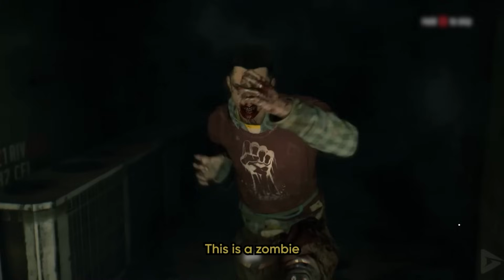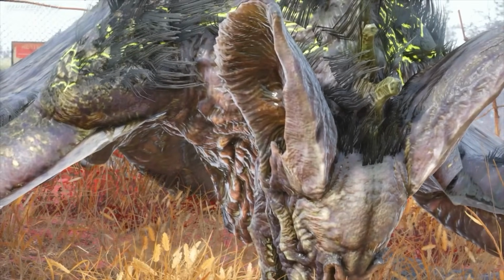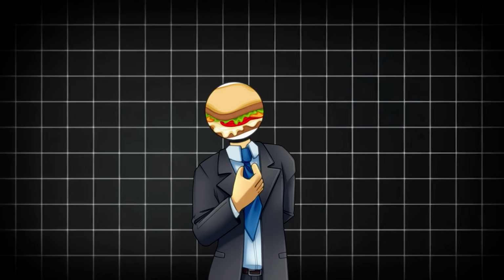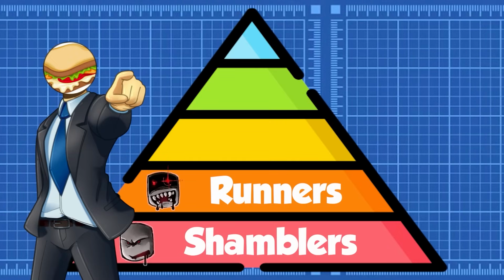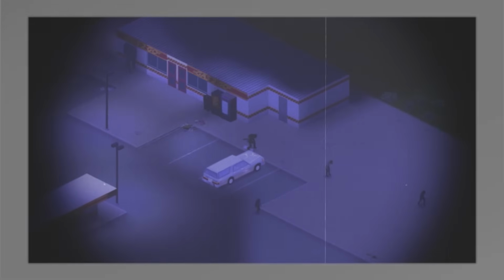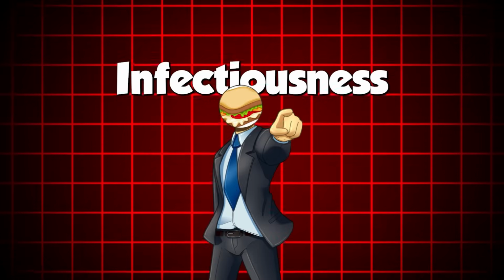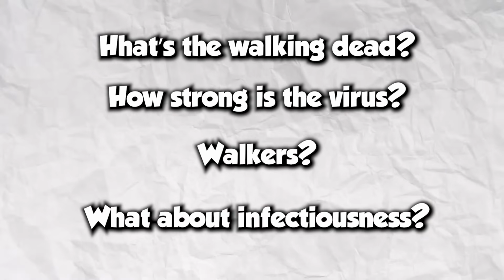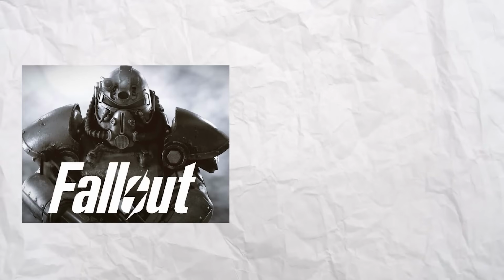Which Video Game Has The DEADLIEST Zombie Apocalypse?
Welcome to Part 3 of assessing Video Game Zombie Viruses within The Walking Dead, Fallout, Project Zomboid, and Guts and Blackpowder.

Edited by DuckTaped Studios
Written and Voiced by Sandwichly
Thumbnail by GamesPOfficial